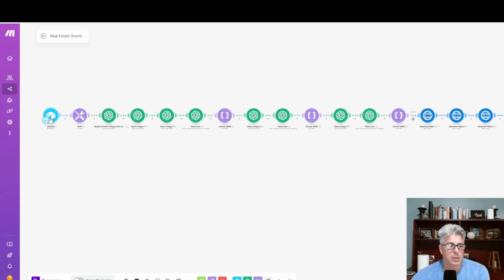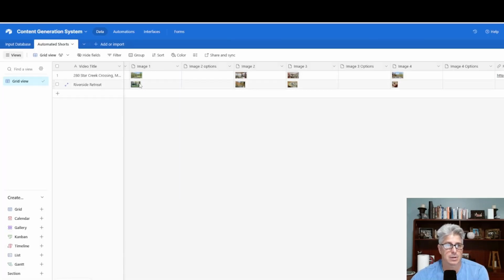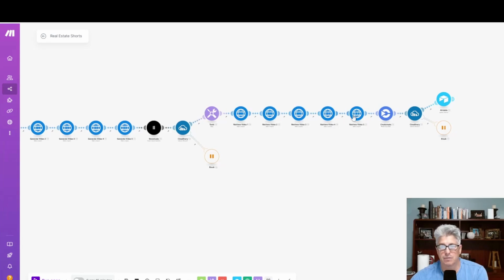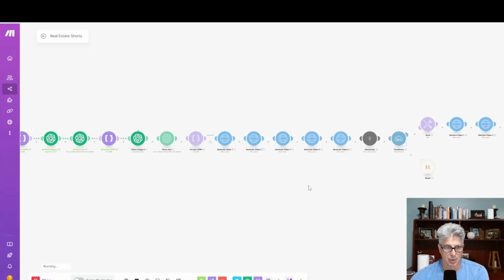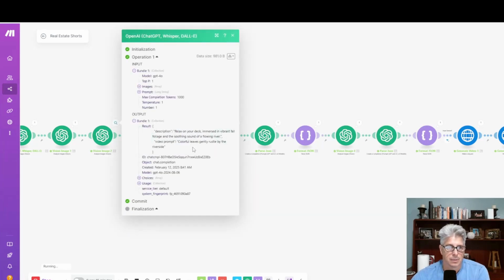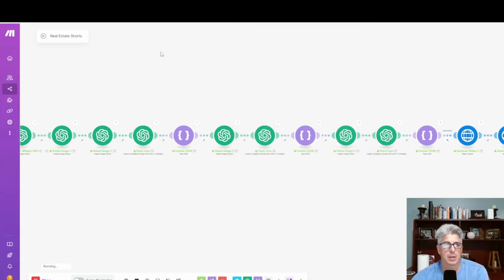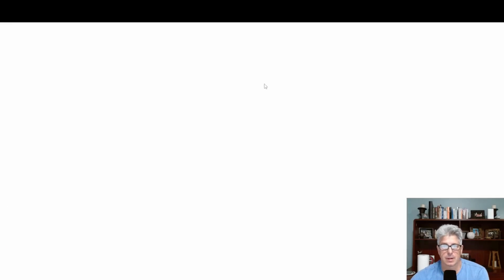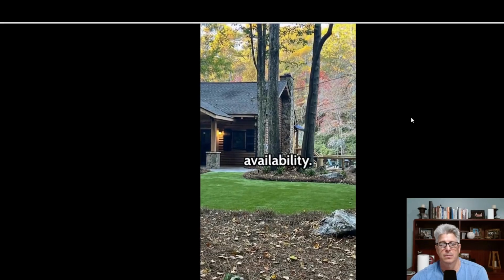How to Create Automated Shorts for Property Listings With Make.com, Vision, RunwayML & Creatomate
This “Automated Shorts” automation I created uses the following:

Make - Automation Software
ChatGPT - Script Writing
OpenAI Vision - Image Analyzation
RunwayML - Image to Video Creation
ElevenLabs - Voice Over
Creatomate - Video Compilation
Cloudinary - Cloud Storage
Airtable - Database